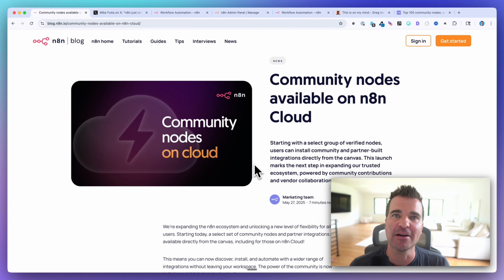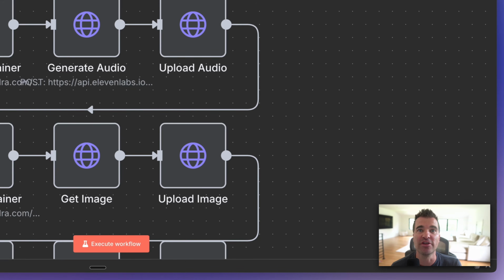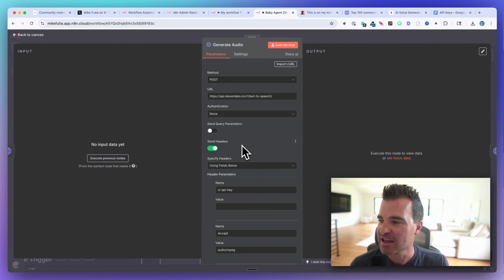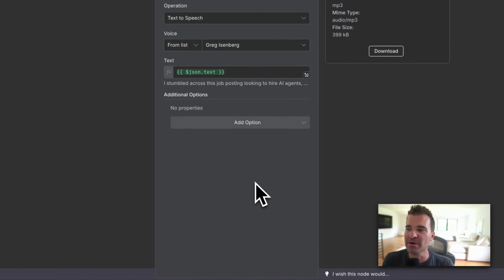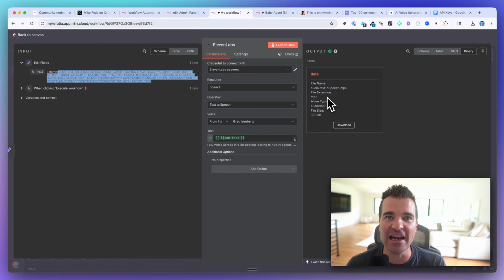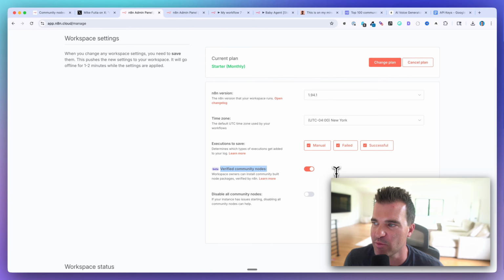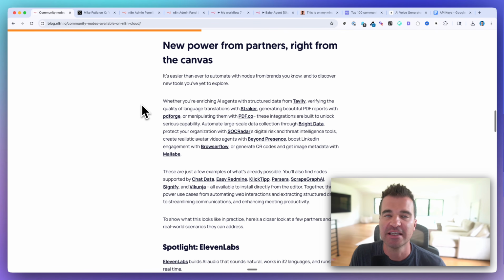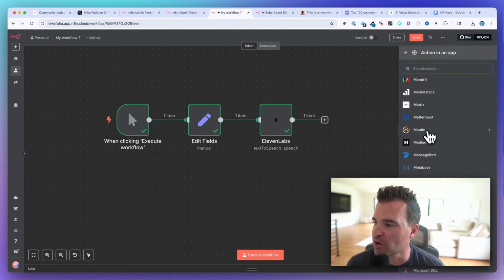This Is Why n8n Just Got WAY Easier for Everyone!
In this video, I'll show you how n8n just became significantly easier to use for non-coders with their new native app integrations, eliminating the need for complex HTTP requests.

Most people think n8n is too technical for beginners because connecting to apps without native integrations required setting up complicated HTTP nodes, but N8n's new partnership program changes everything.

What you'll learn:

- Why HTTP request nodes are a major barrier for non-technical users
- How to set up ElevenLabs using the old HTTP method vs. the new native integration
- Step-by-step process to enable verified community nodes in your n8n cloud account
- How to install and use partner nodes like ElevenLabs, PDF.co, and SERP API
- Where to find all available verified third-party nodes in the n8n library
- The difference between official nodes maintained by the companies themselves vs. standard integrations

I'll walk you through a real comparison, showing how what used to take 10+ minutes of complex API configuration now takes less than 20 seconds with native integrations.

You'll see a live demo where I convert text to speech using ElevenLabs - first showing the old way with HTTP requests (including headers, endpoints, JSON bodies, and API documentation) versus the new native node that only requires selecting a voice and inputting text.

This is perfect for no-code automation enthusiasts, business owners wanting to implement n8n workflows, or anyone who's been intimidated by n8n's technical requirements. I'll guide you through enabling this feature and show you exactly how these native integrations make n8n accessible to non-technical users.

n8n launched with 25+ partnerships including Tavily, Bright Data, and SERP API, making this a game-changer for the platform's usability.

Chapters
00:00 - Introduction
00:00:32 - Native Integrations Announcement
00:01:02 - Challenges with the Old Method
00:02:13 - Benefits of New Native Integrations
00:05:02 - Setting Up Verified Community Nodes
00:06:32 - List of Current Partner Nodes
00:07:36 - Finding Verified Nodes and Future Hopes